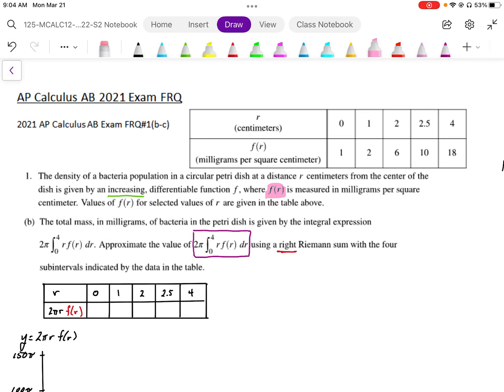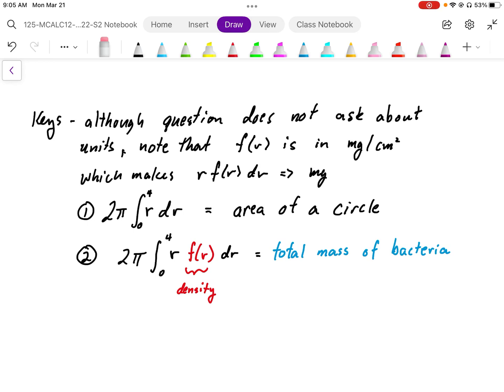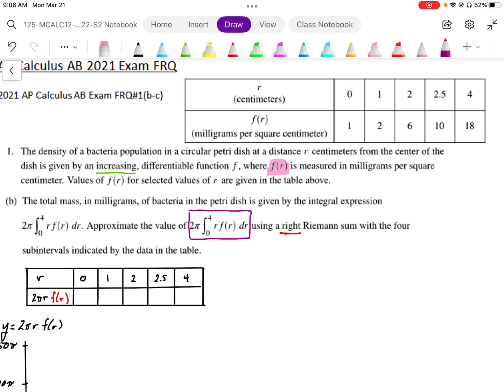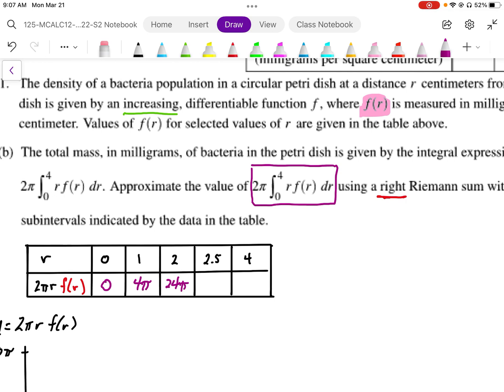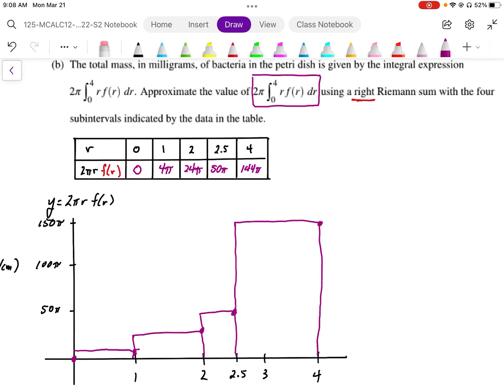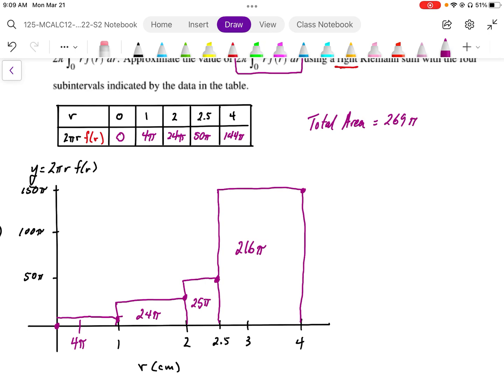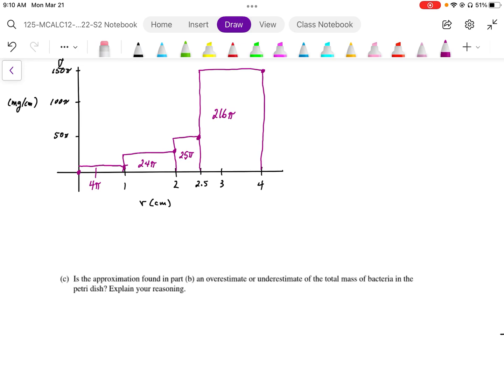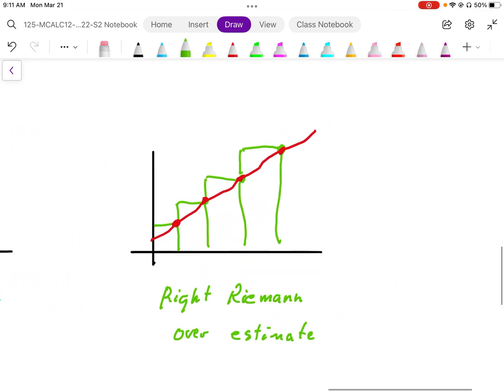2021 AP Calculus AB Exam Full Solution FRQ #1(b-c)